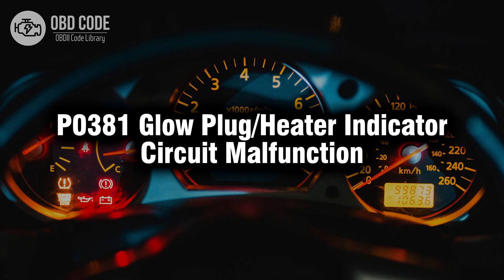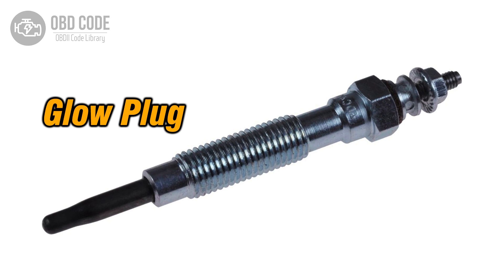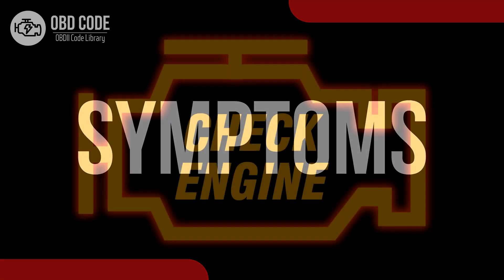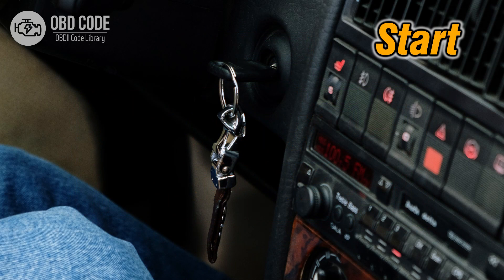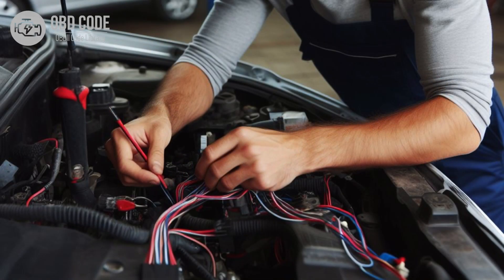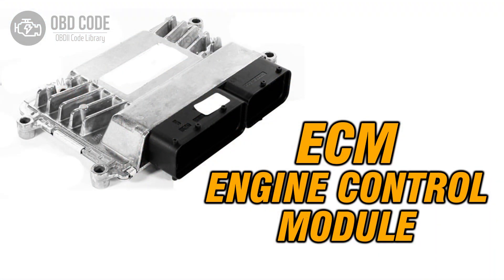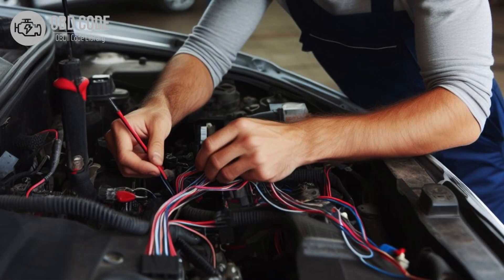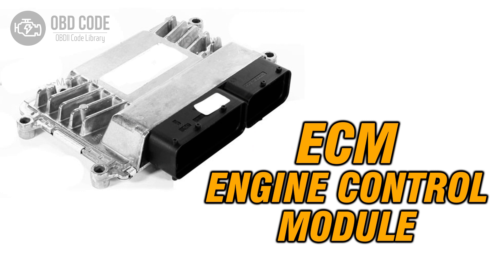P0381 Glow Plug/Heater Indicator Circuit Malfunction 🟢 Trouble Code Symptoms Causes Solutions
P0381 Glow Plug/Heater Indicator Circuit Malfunction